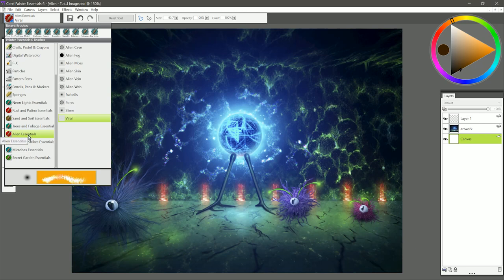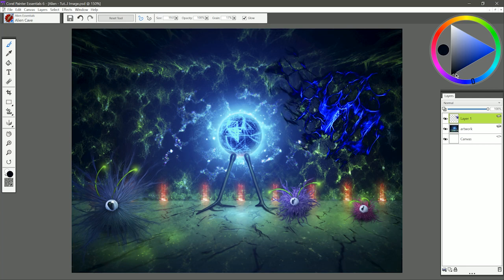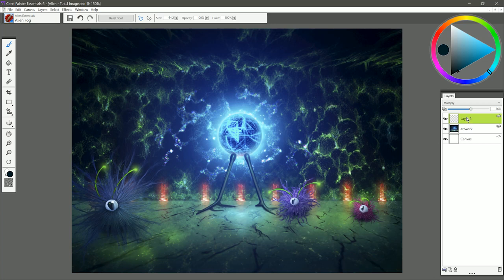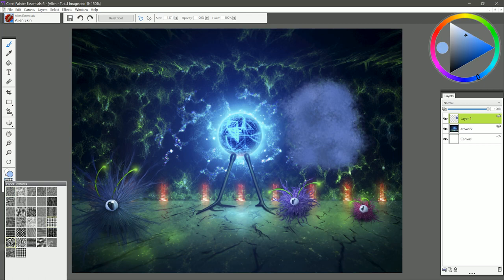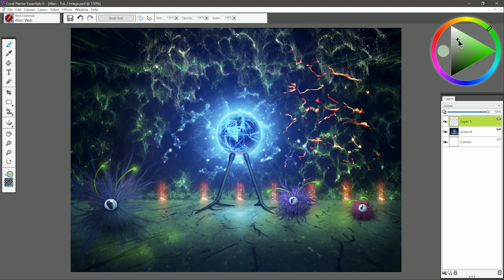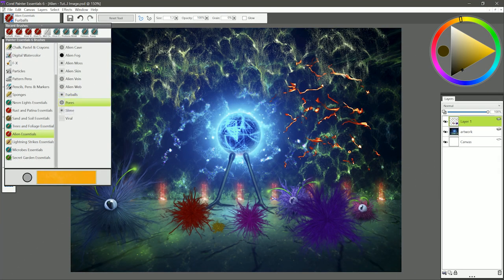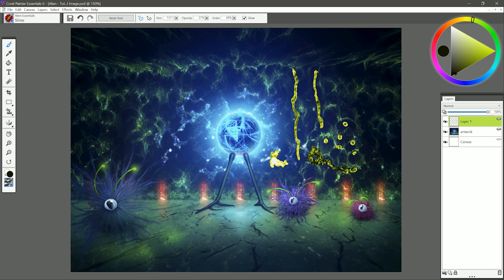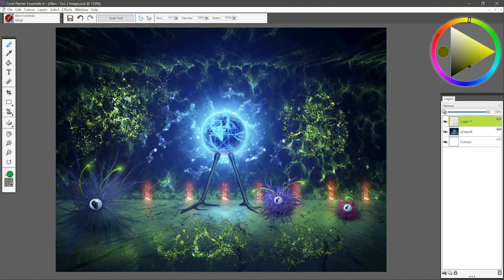How to use the Alien Brush Pack Tutorial for Painter Essentials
This brush pack is out of this world! Travel to outer space and experience a variety of eerie and unpredictable brush variants guaranteed to add an element of surprise to any style of artwork. Glowing, beaming and oozing, this pack will make you question reality from illusion. Was that a UFO?